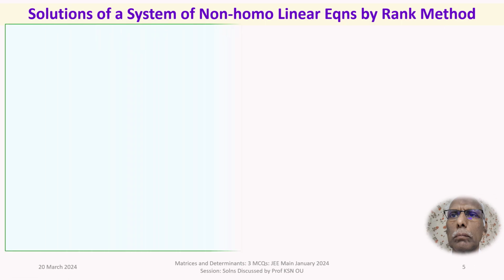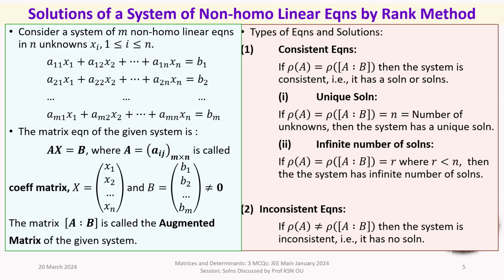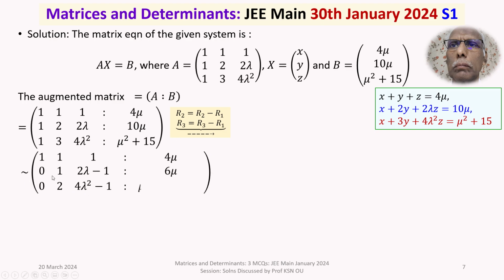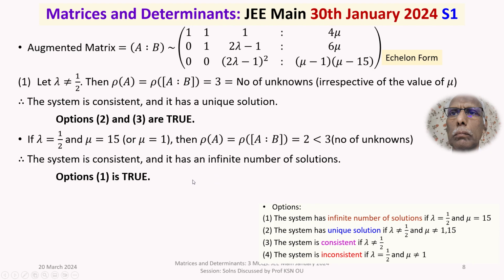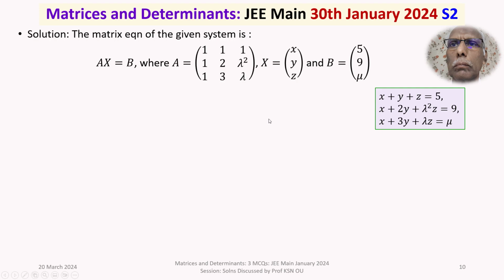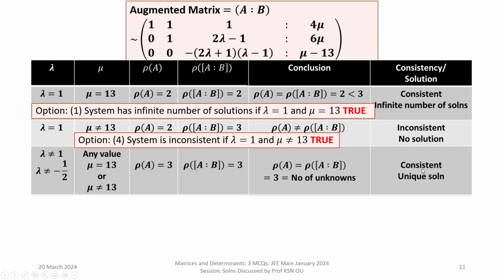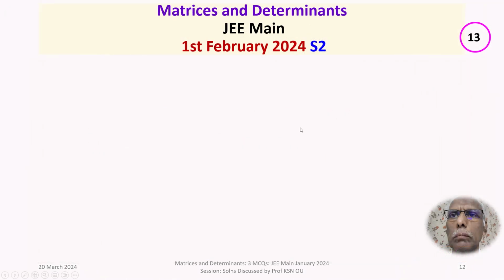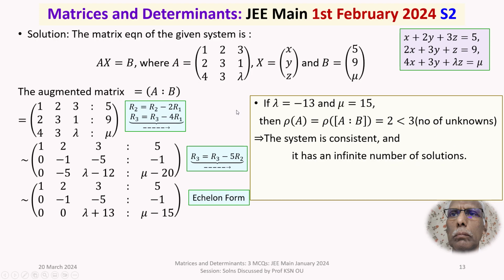Matrices and Determinants: 3 MCQs: JEE Main January 2024 Session: Solutions Discussed by Prof KSN OU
System of Non-Homogeneous linear equations, Rank Method, Consistent equations, Inconsistent equations, Unique solution, Infinitely many solutions, No Solution,
13 Multiple Choice Questions were given on the topic Matrices and Determinants in JEE Main January 2024 session. We have already discussed  5+5 MCQs. Now, we discuss the next 3 Multiple Choice Questions  in detail.
The problems are related to the concepts of System of Non-Homogeneous linear equations, Rank Method, Consistent equations, Inconsistent equations, Unique solution, Infinitely many solutions, No Solution.

Chapters:
00:00:00       Intro
00:01:32       Rank Method
00:07:06       Qn 6, 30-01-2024 S1
00:18:12       Qn 7, 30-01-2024 S2
00:29:36       Qn 13, 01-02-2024 S2